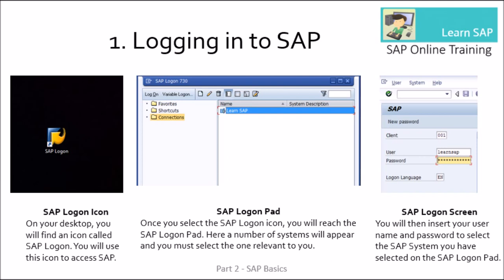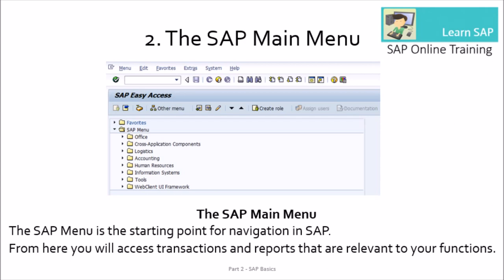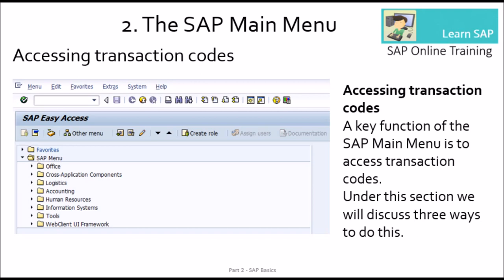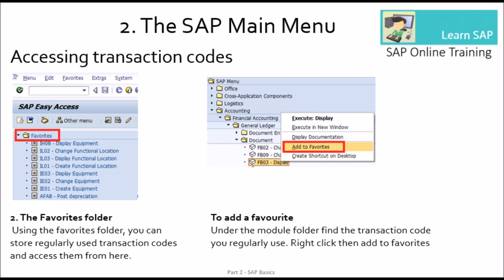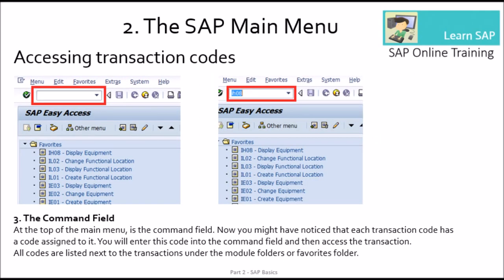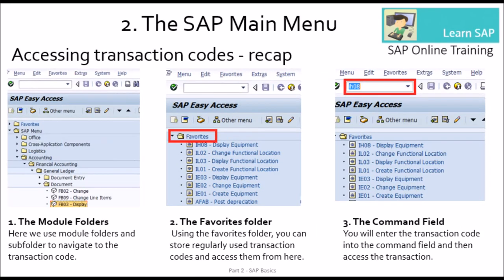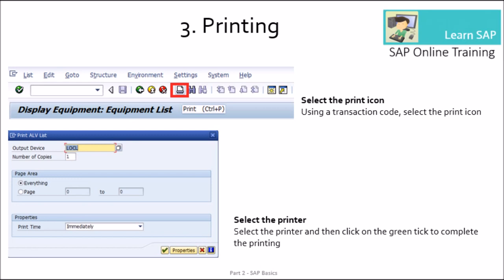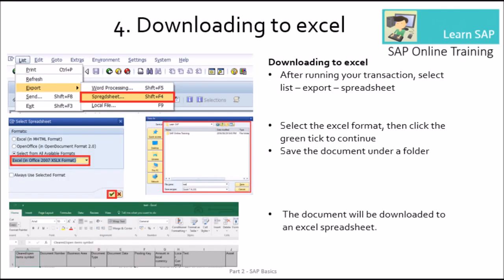Part 2 - SAP Basics